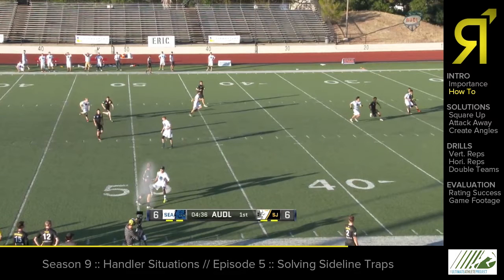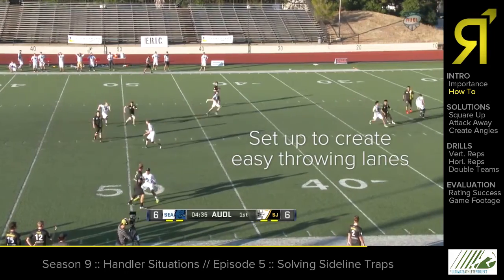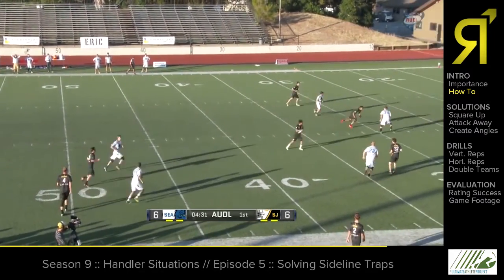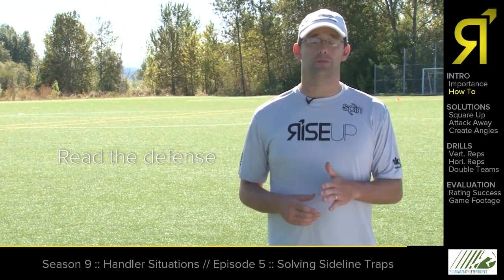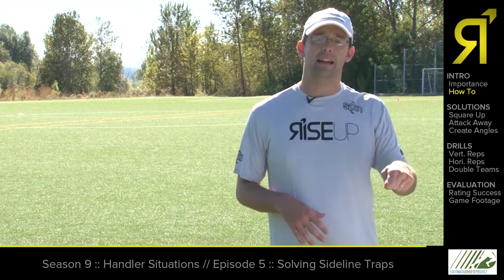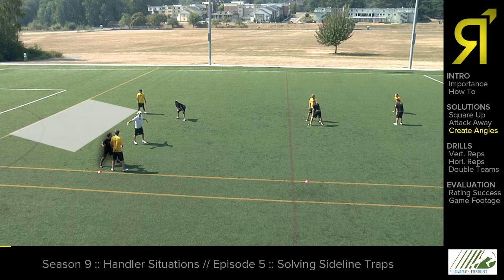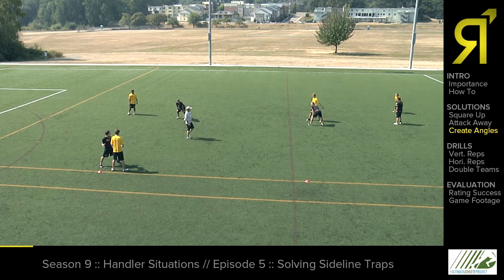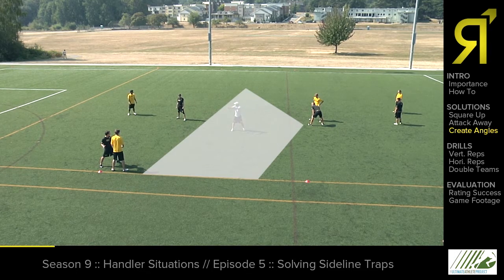[Preview] S9 Ep5 - Solving Sideline Traps